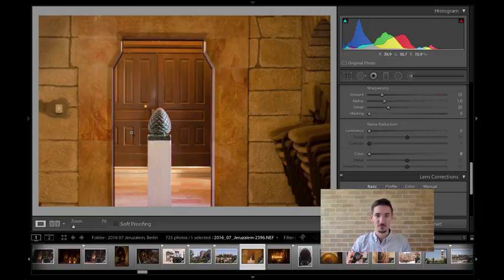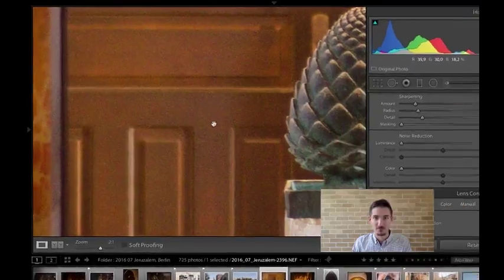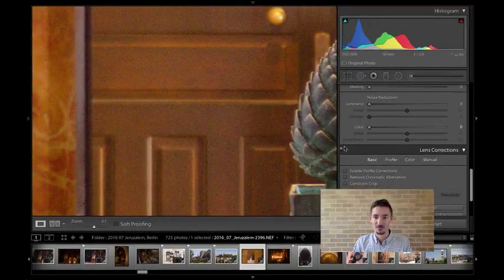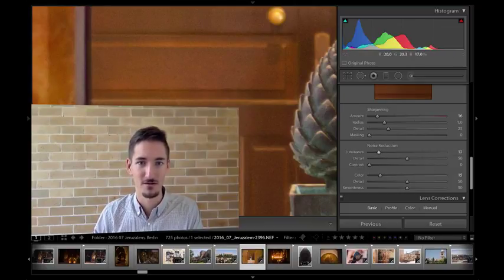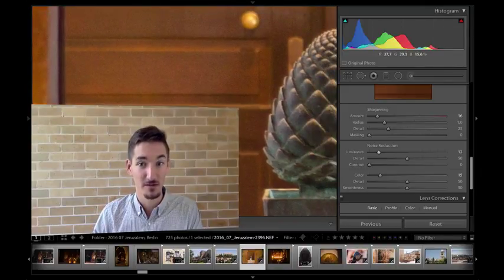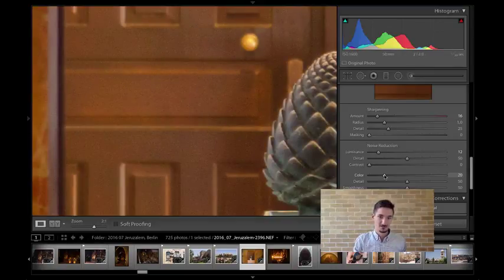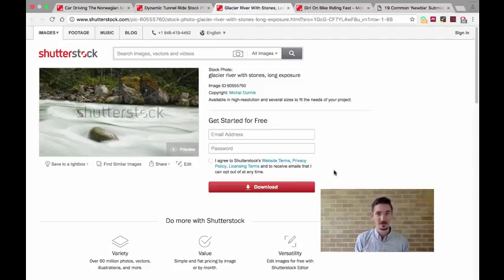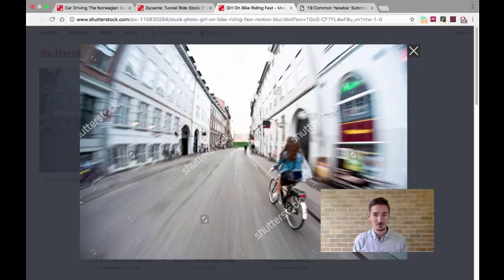Rejeced photos up close and what to do: noise, sharpness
License your photos online: Create photographs that sell
Make your photography gear pay for itself! Passive income with stock agencies: build a photo portfolio that sells.